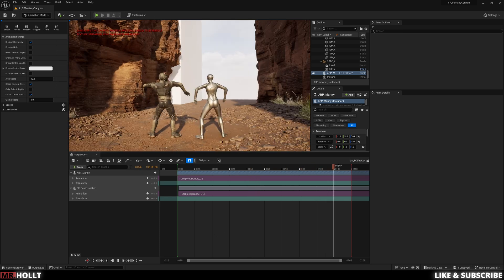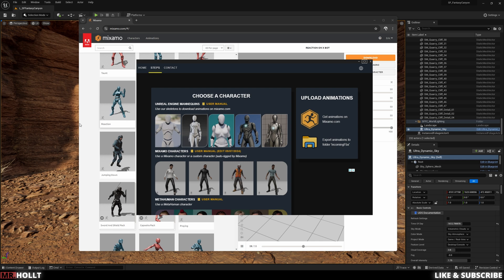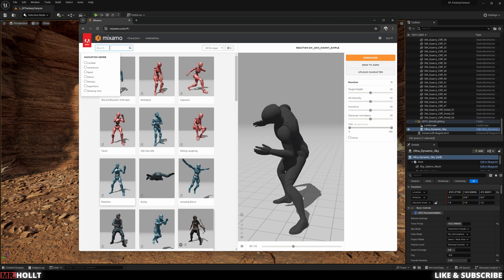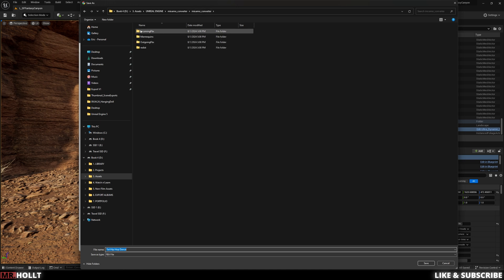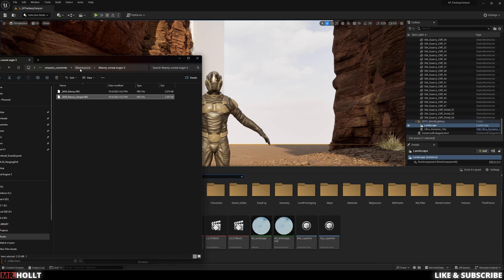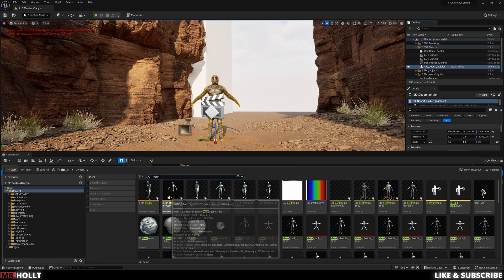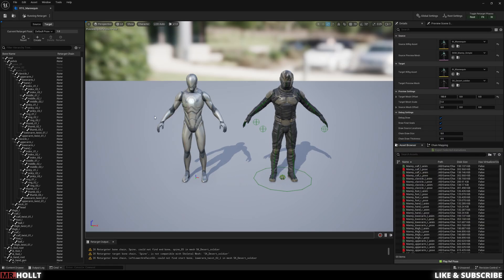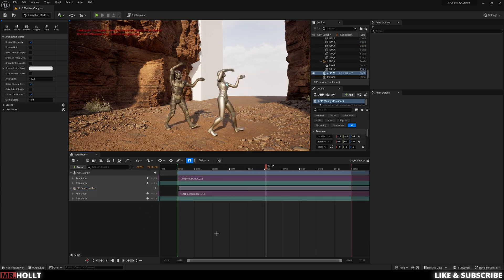How to Use Mixamo Animations in UNREAL ENGINE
Hey Everyone,